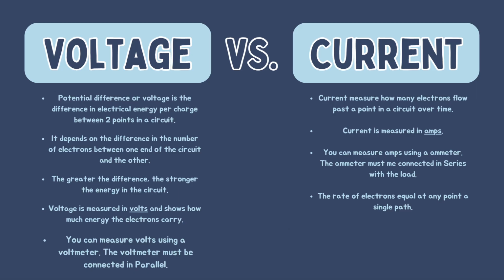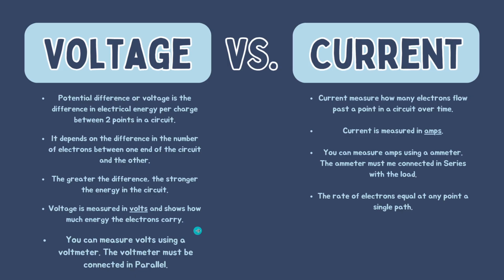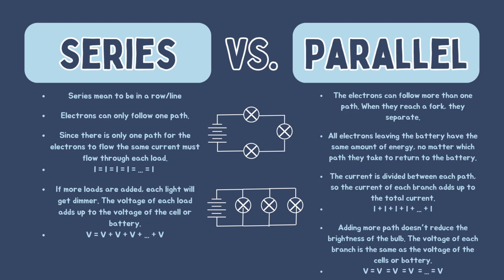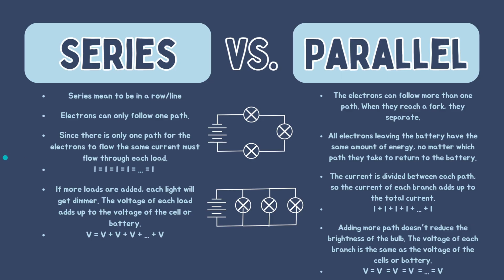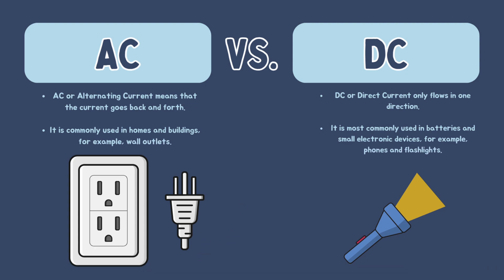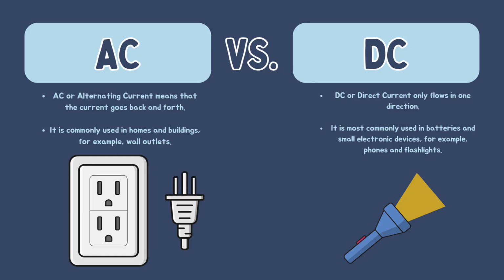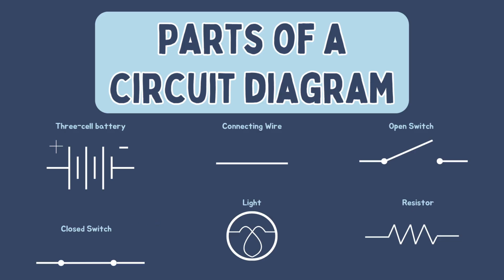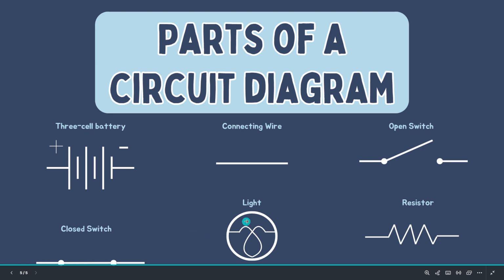Electricity Part 3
Hi everyone! STEAM stands for SCIENCE, TECHNOLOGY, ENGINEERING, ART, AND MATHEMATICS.
So, I am going to talk about and show some cool science experiments that are easy and help you understand the science behind them.
As I learn Technology and engineering, I will teach you all too.
I love Art, so I'm going to add piano playing and origami.

Last but not least, my favourite is Maths. I am going to make videos soon on easy tricks to learn difficult mathematics.

Hope you all enjoy my videos and like them too.